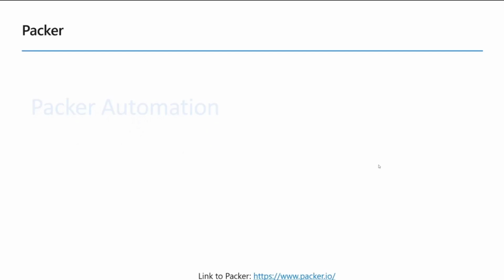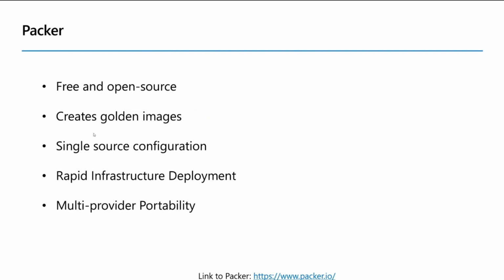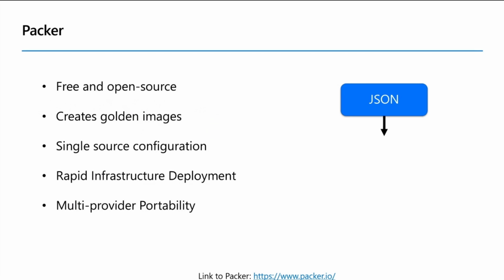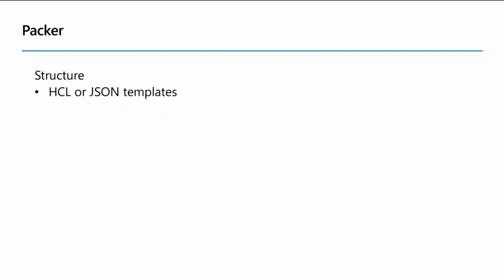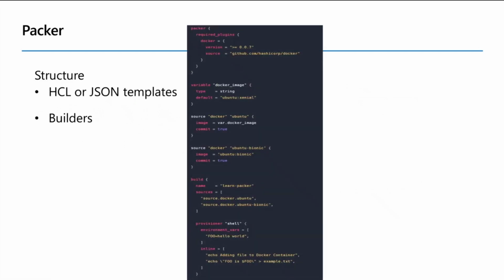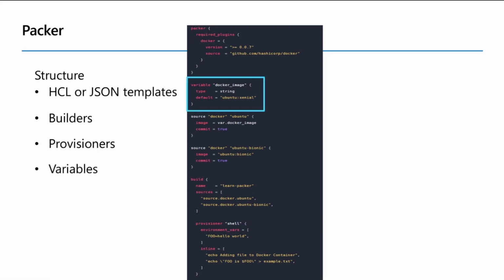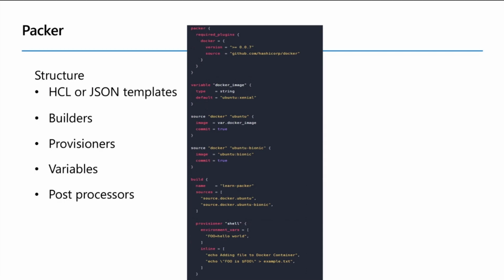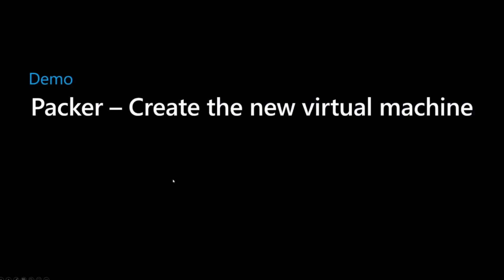Virtual Machine Automation with Packer Overview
Learn about the Packer tool that enables automating many of the tasks you’ve seen done by hand up until now. Packer gives you the power to create virtual machines, install software, create images, and more.

For videos, hands-on-labs, and sample code that helps get your solutions published to the Microsoft commercial marketplace, please